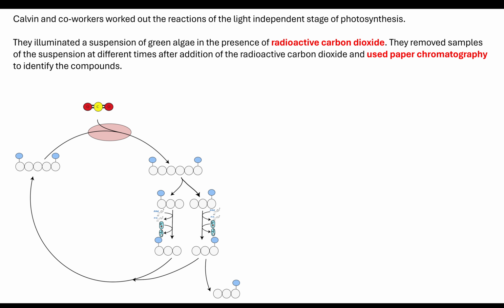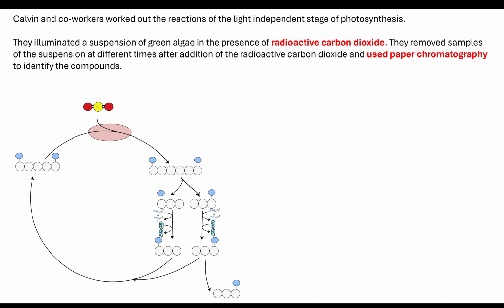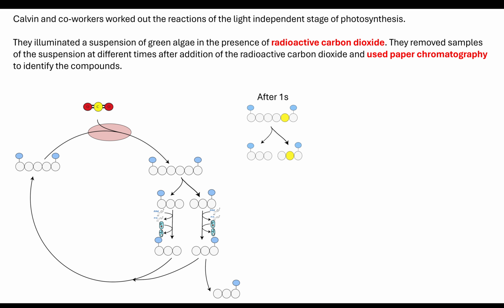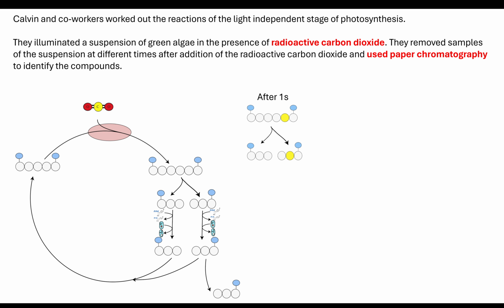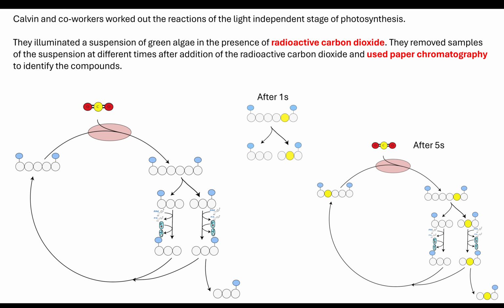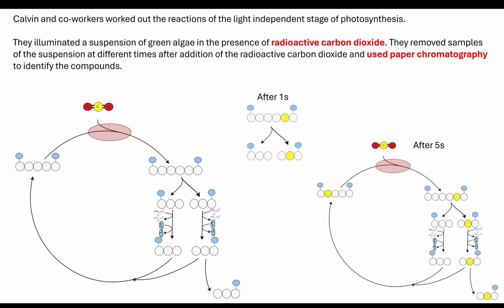Calvin cycle OCR A A-Level Biology Revision 5.2.1 Photosynthesis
In this video I will look at the evidence that Calvin and co-workers used to identify the order of the calvin cycle using radioactive carbon dioxide